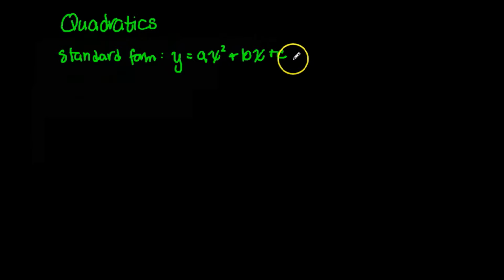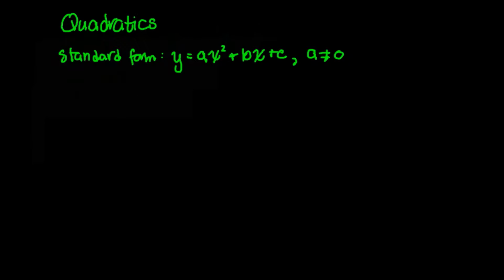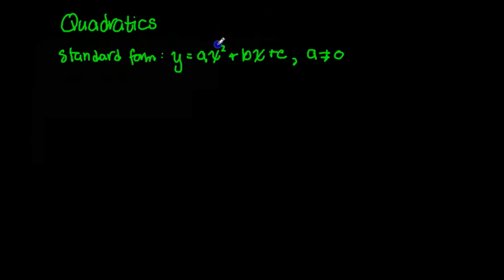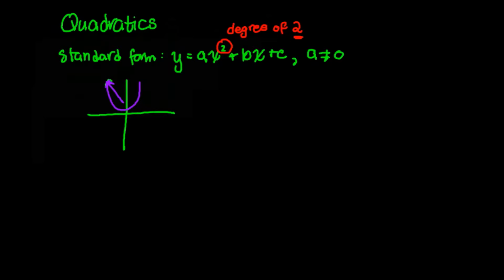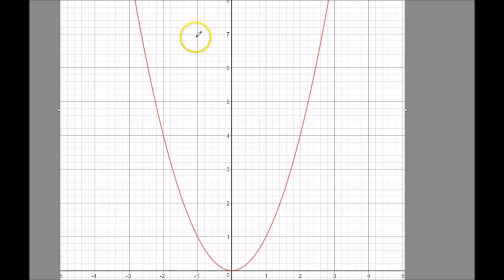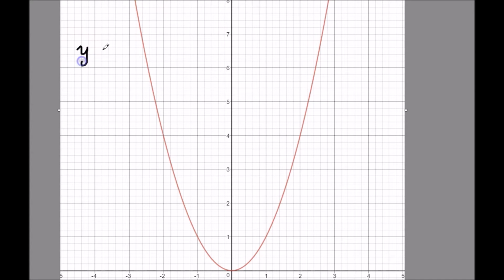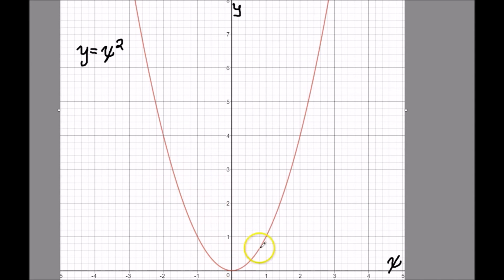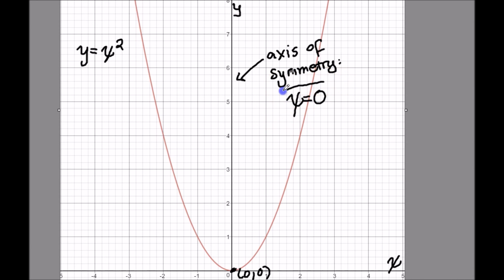Quadratic Review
Just a quick review of basic quadratic characteristics!